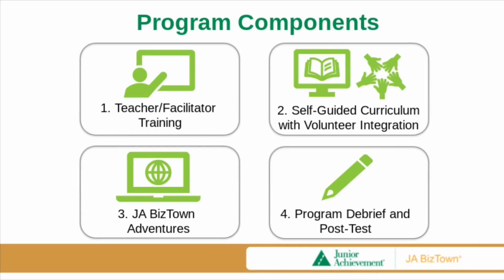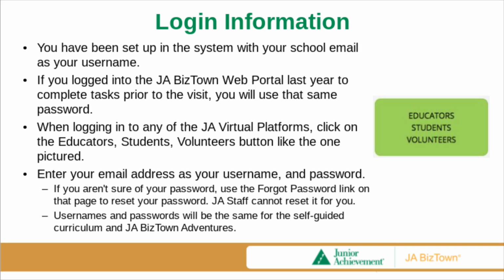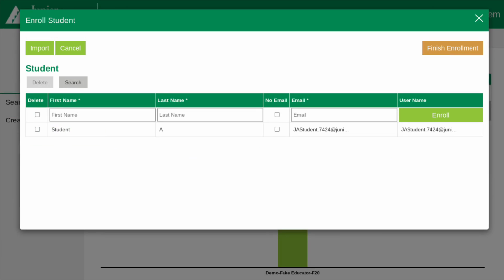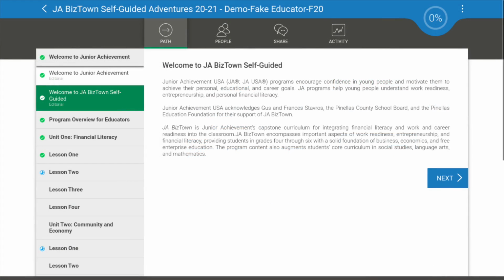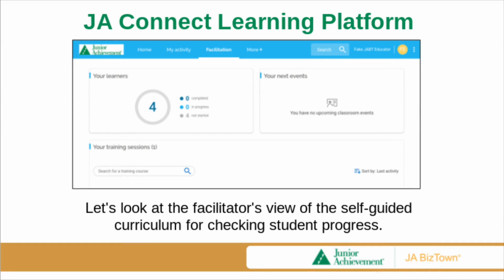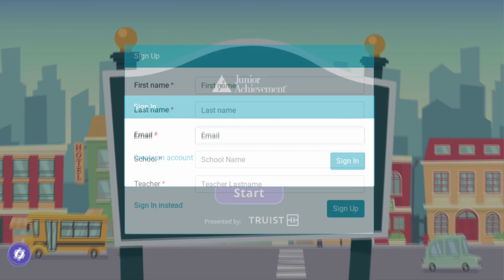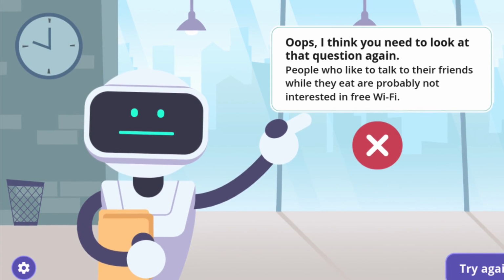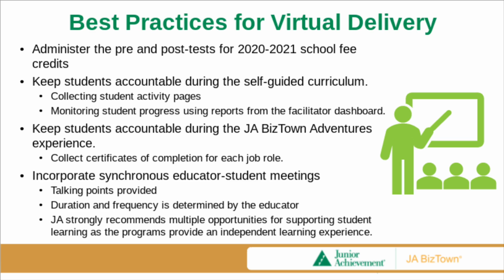JABT Virtual Delivery Teacher Training